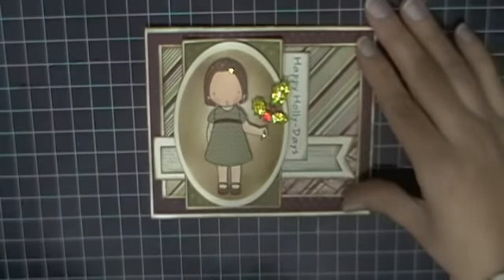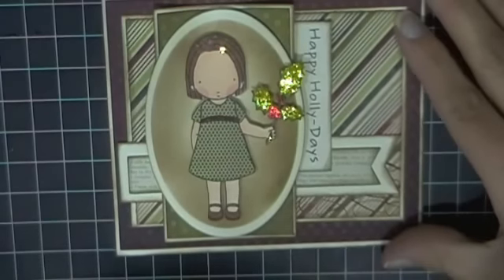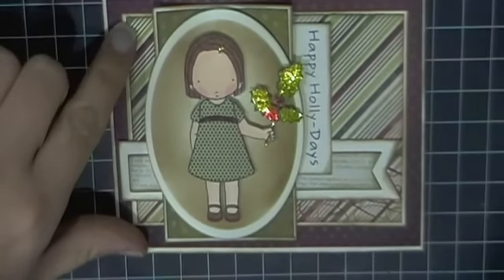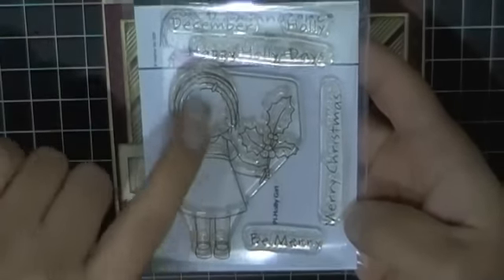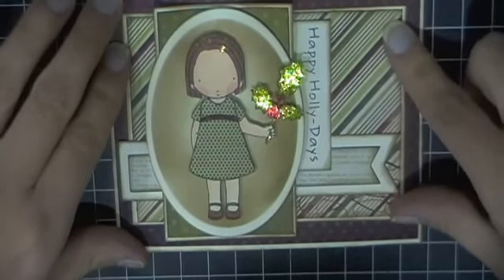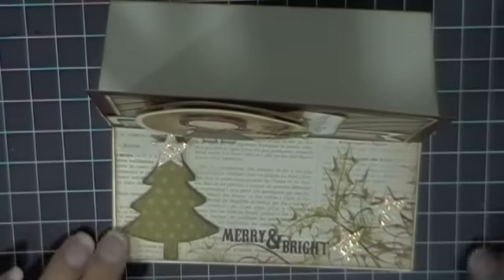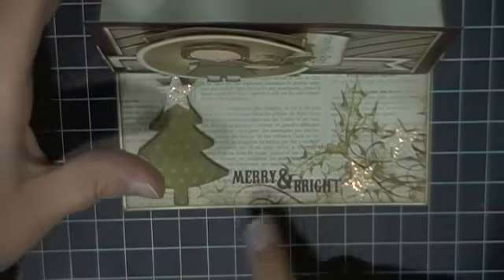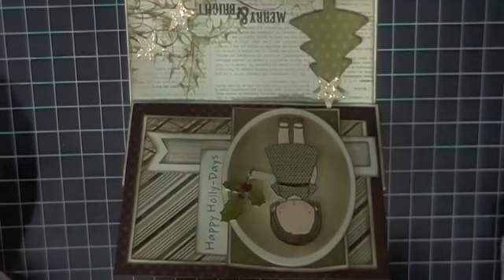bacrafty girl challenge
Easel card I completed for Bethany's challenge.  Requirements were 2 stamps, 2 die cuts, glitter, 3 stars and video response and due Dec 5/12